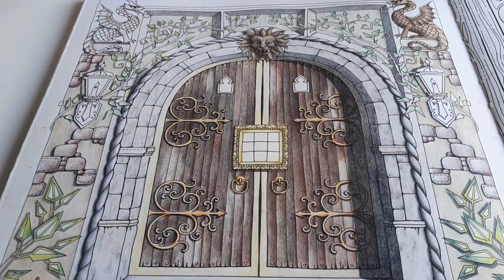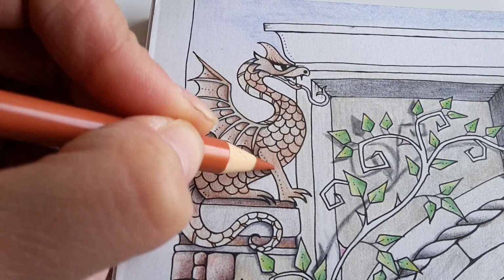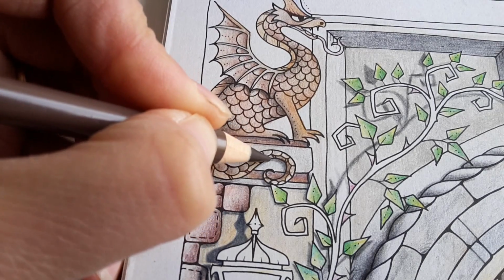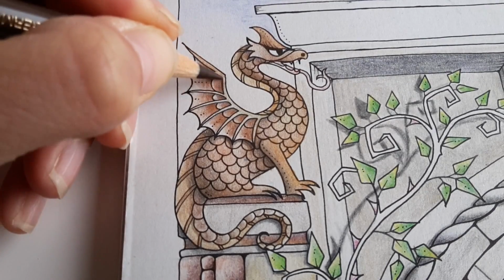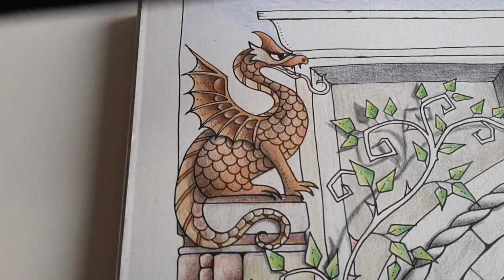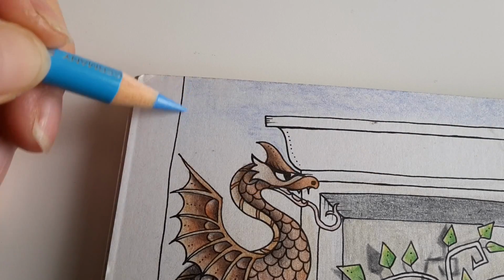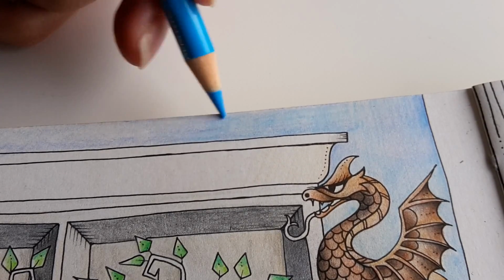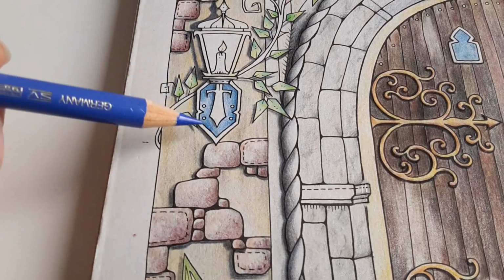Stones and Wood in Enchanted Forest - Episode 20 - The second Dragon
Join the Colour Along Instruction Project!